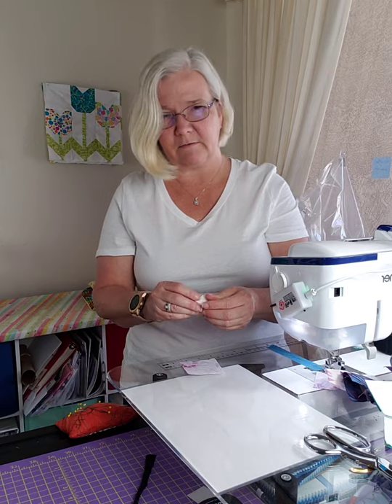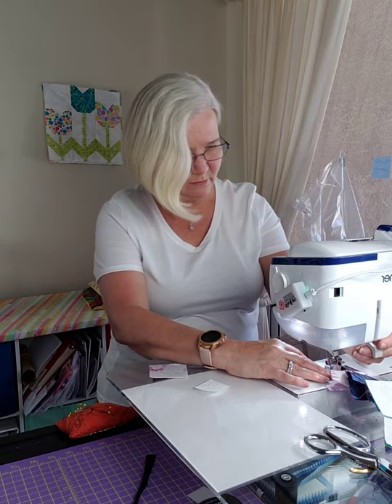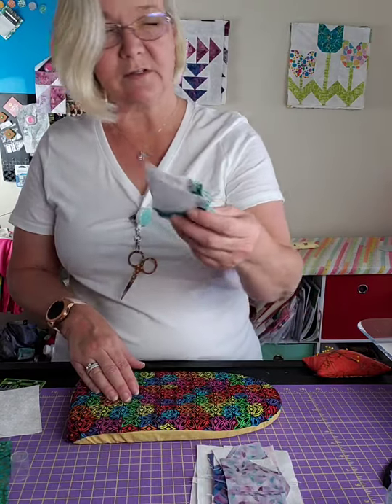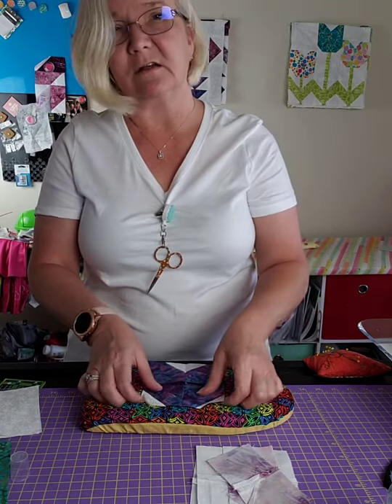Jelly Roll Mystery fun #17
Jelly Roll sampler quilt blocks